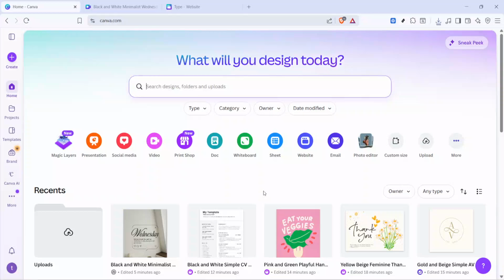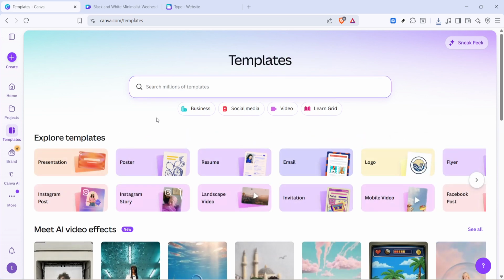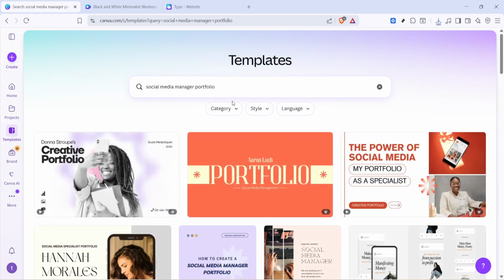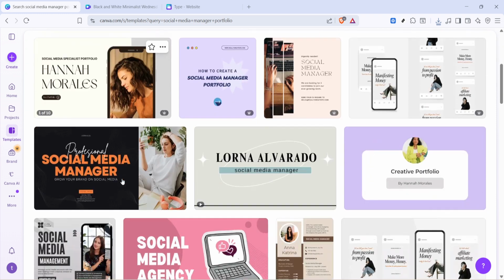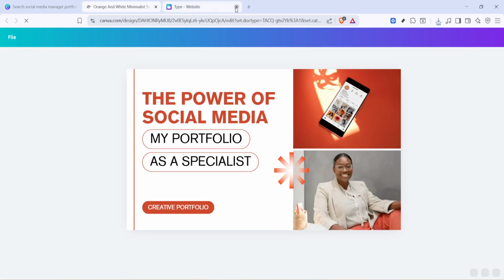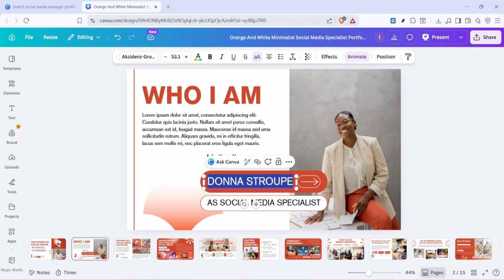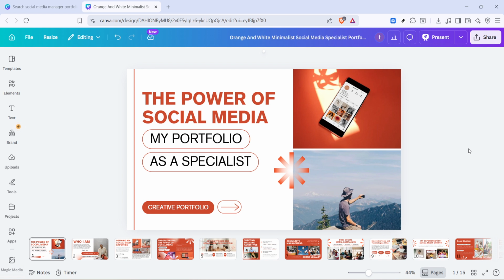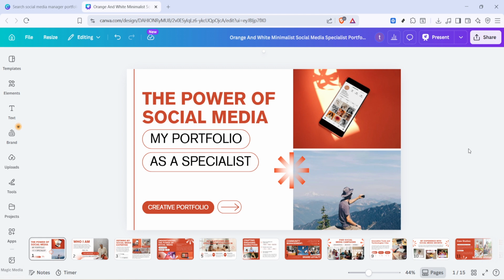How to create a professional social media manager portfolio for free on Canva (Step By Step 2026)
How to create a professional social media manager portfolio for free on Canva